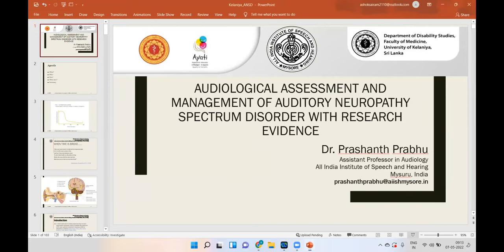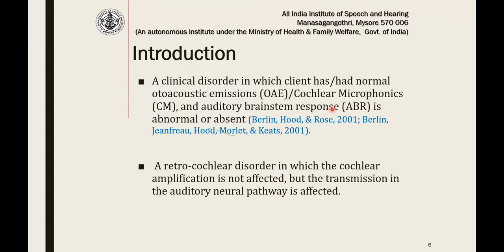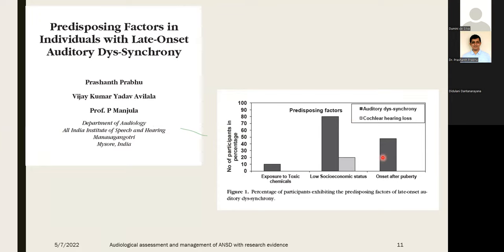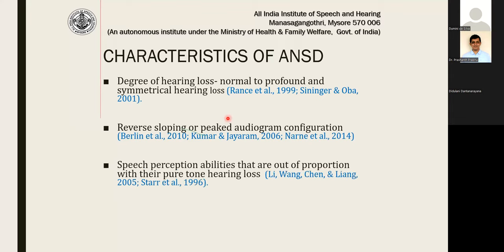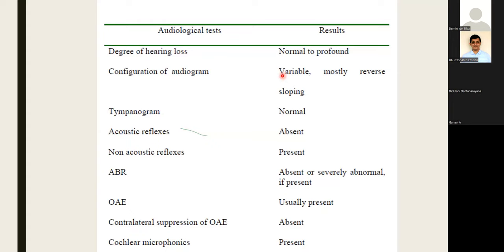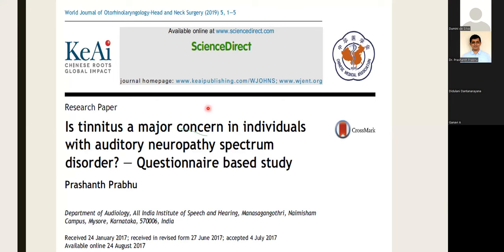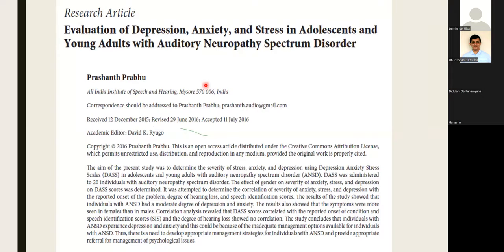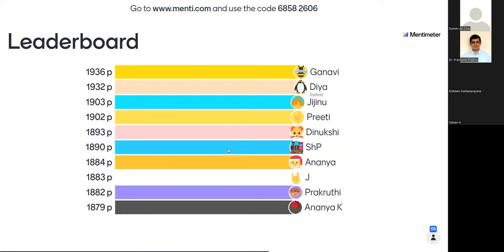Audiological assessment & managemnt of Auditory Neuropathy Spectrum Disorder(ANSD)-research evidence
The webinar was organized by the Audiology Unit of the Department of Disability Studies, Faculty of Medicine, the University of Kelaniya, as a Continuous Professional Development programme for Hearing HealthCare Professionals.

The resource person for the webinar is Prof. Prashanth Prabhu, an assistant professor in Audiology at the All India Institute of Speech and Hearing, Mysore.

The webinar covers characteristics, causes, predisposing factors, advancements in the assessment, different management options available, and research insights. Also, the presenter added future research directions on ANSD.